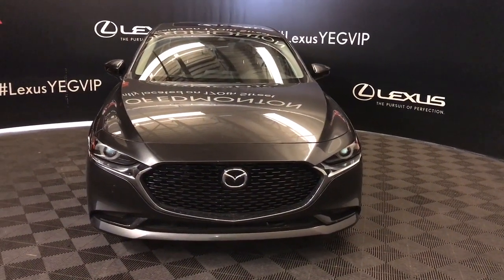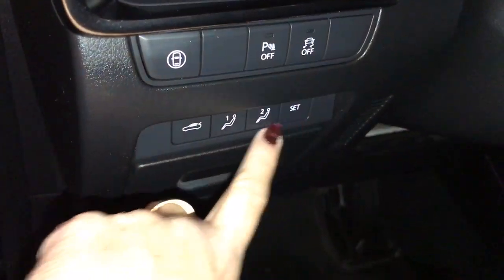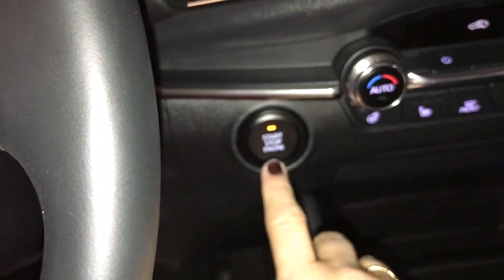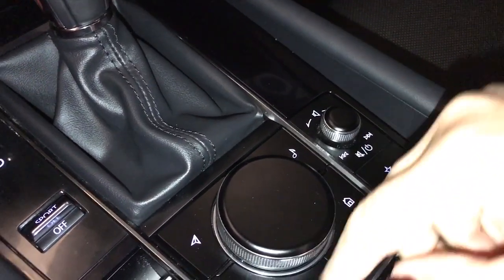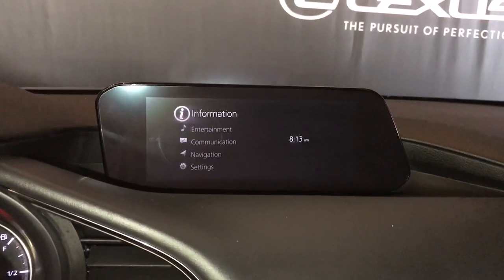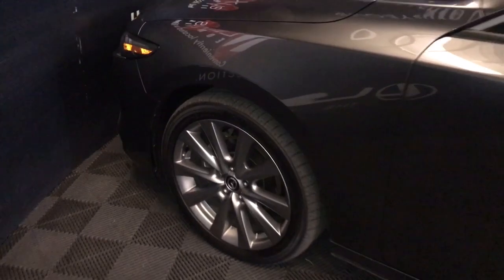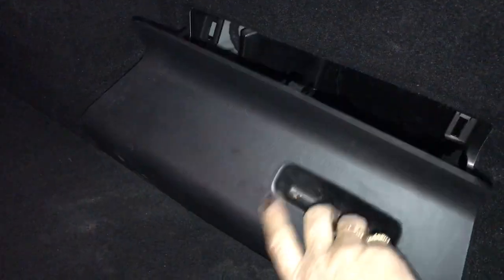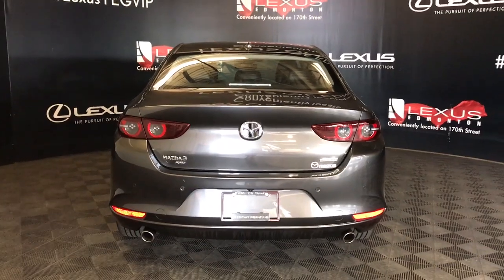2019 Mazda 3 GT AWD Gray Review Edmonton, Alberta - Lexus of Edmonton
2019 Mazda 3 GT AWD Gray review - We have a wide range of used vehicles and Certified Pre-Owned Lexus vehicles at Lexus of Edmonton. Let us help you find a vehicle that best fits your needs. All Certified Pre-Owned Vehicles come with the following:
175 point inspection to help ensure the highest standard of quality
2 years/40,000 km warranty with extended coverage available*
2 years/unlimited km roadside assistance
10 Day or 1,500 km exchange privilege
Complimentary full gas tank and oil change
Attractive lease & finance options through Lexus Financial Services
CARFAX® Canada report for additional peace of mind
Exemplary Lexus owner privileges

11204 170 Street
Edmonton, Alberta
T5S 2X1